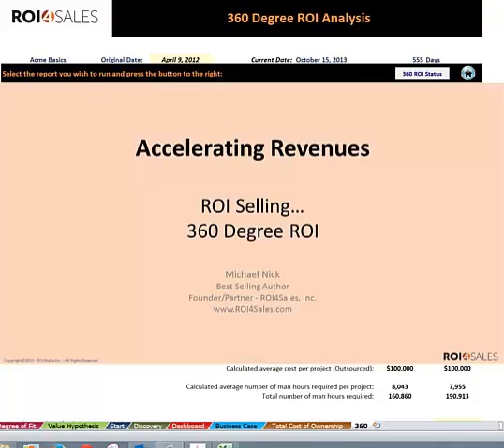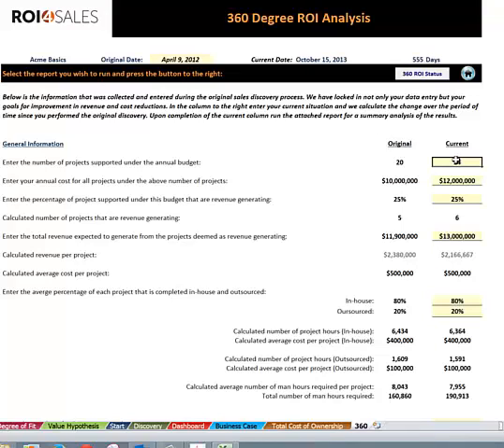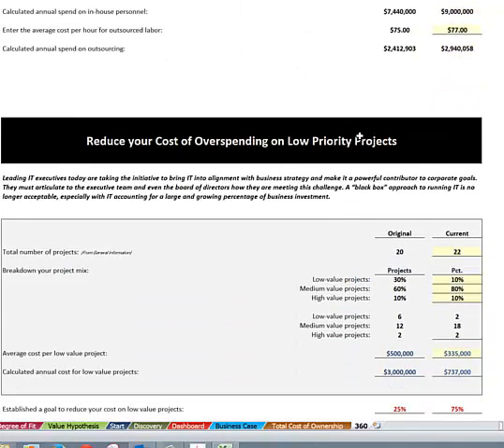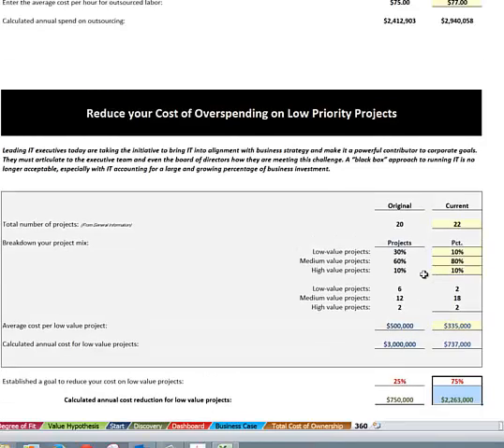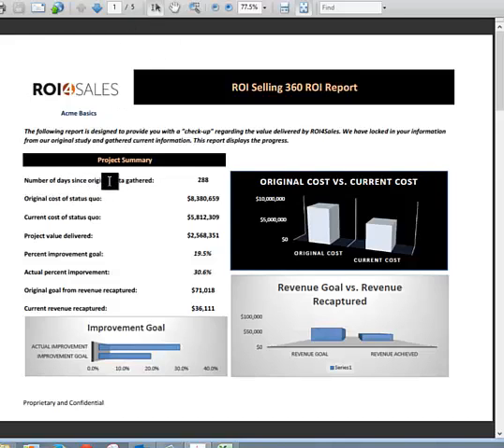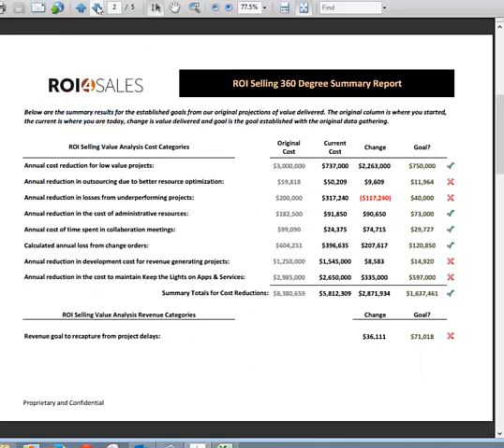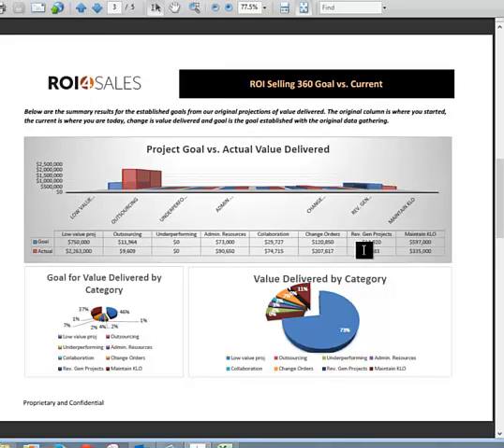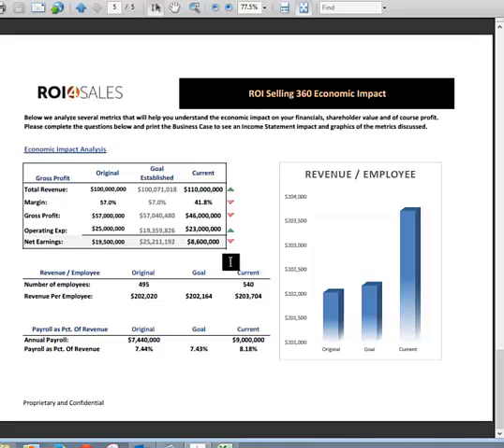Introduction to ROI Selling 360 Degree ROI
This video is all about following up with your prospect after the sell to prove the value you delivered.